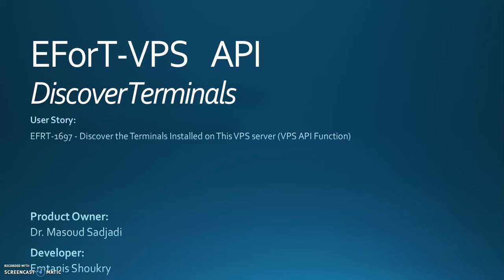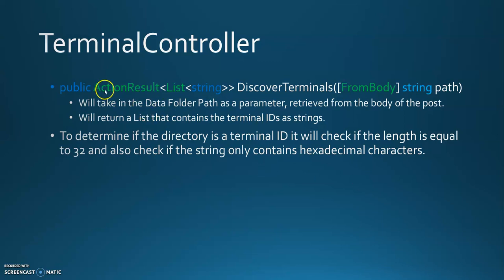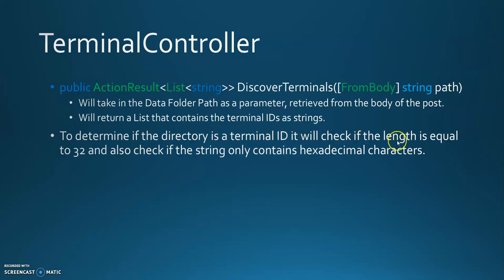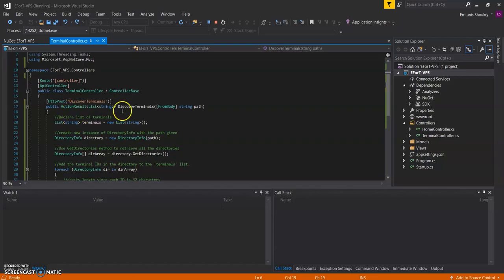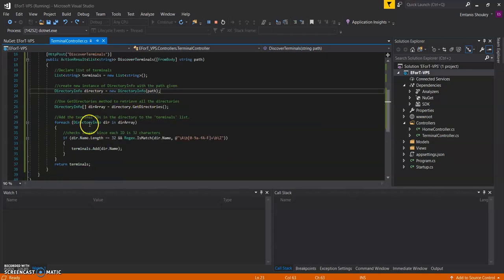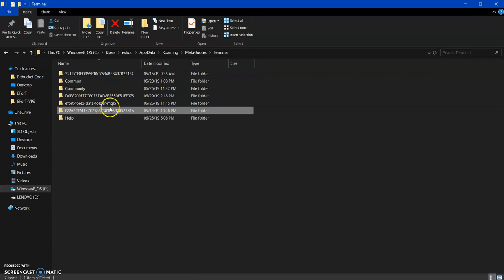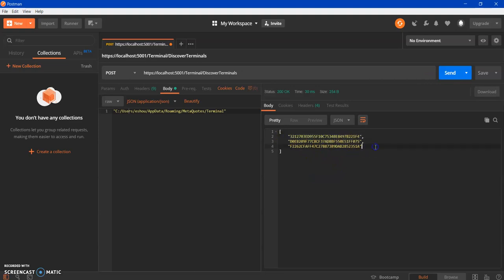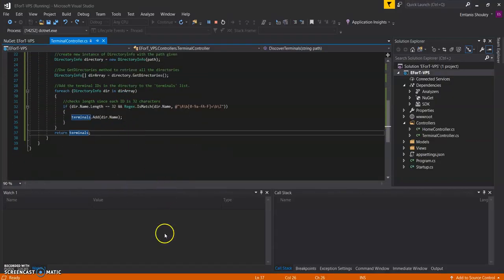EFRT-1697: Discover the Terminals Installed on This VPS server (VPS API Function)